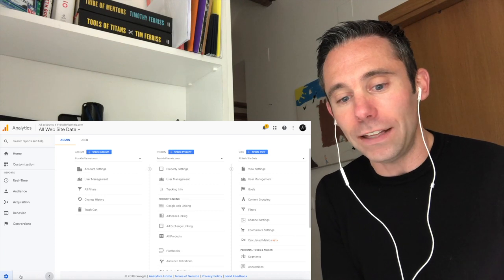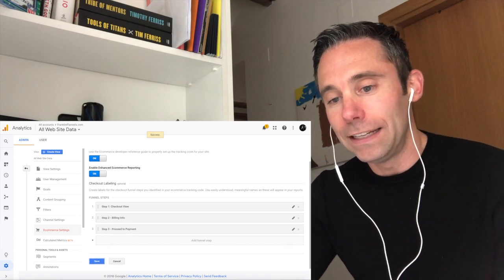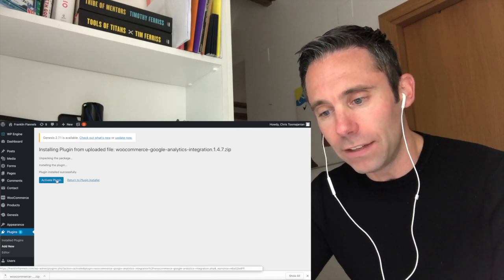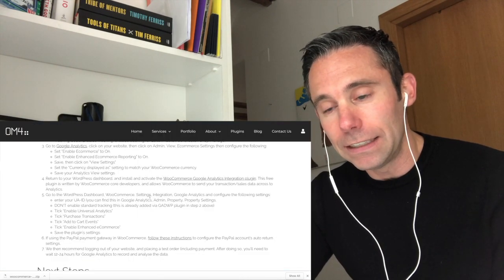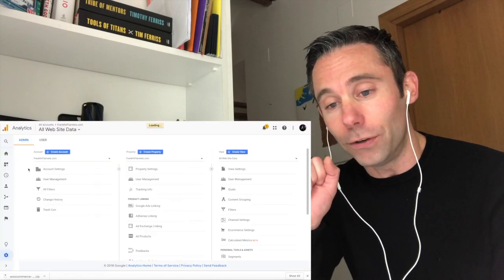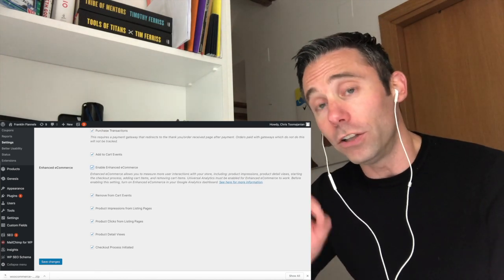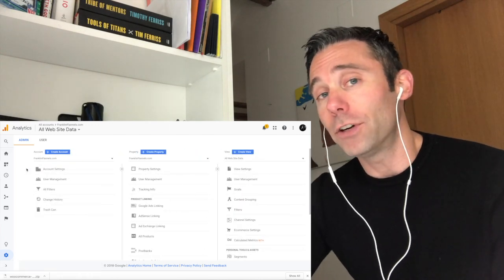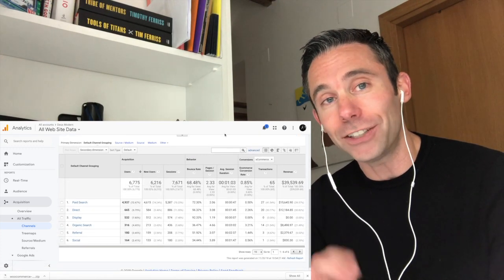How To Set Up eCommerce Tracking In Google Analytics for WooCommerce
Data Driven Daily Tip 224: If you own an eCommerce website and are selling products regularly online, you need to have eCommerce tracking set up in Google Analytics. This is typically super simple to do with Google Analytics, but sometimes there's some additional coding required on your website so that the data flows properly.

Luckily, for WordPress Woocommerce merchants and website owners, this process is made super simple by the WooCommerce Google Analytics Integration Plug-in

Follow the steps outlined in this video and you'll be good to go to start tracking your transactions, revenue and eCommerce conversion rate in Google Analytics. You want this set up correctly because it will also allow you to make Data Driven Marketing decisions related to how many transactions and purchases your marketing efforts are generating for you, such as Facebook Ads, Google Ads, Email Marketing and SEO.